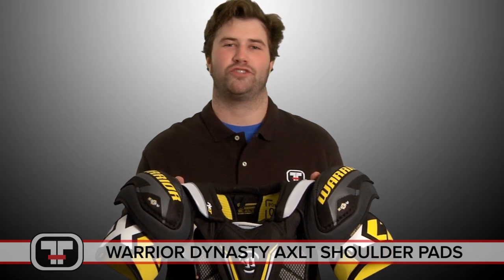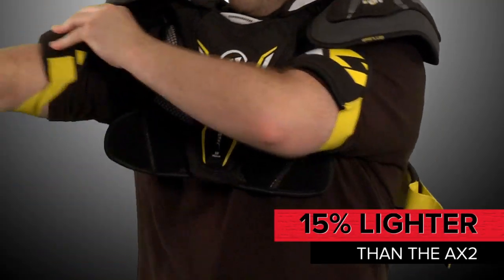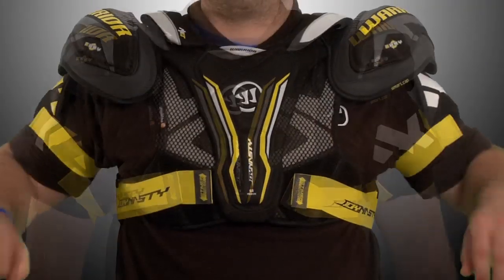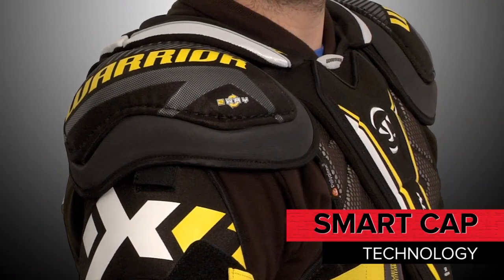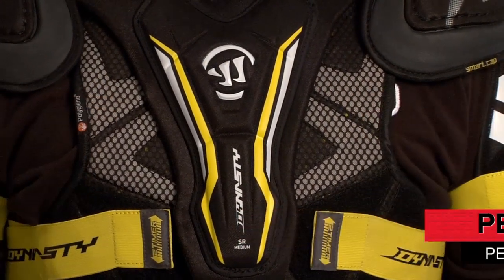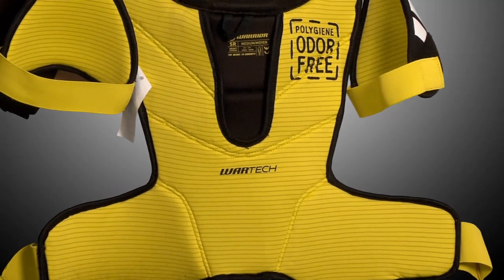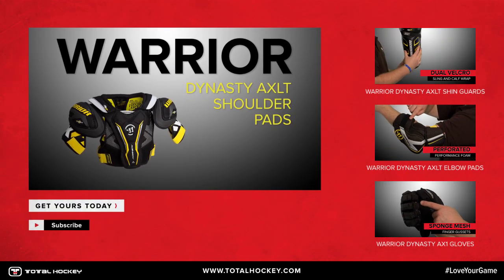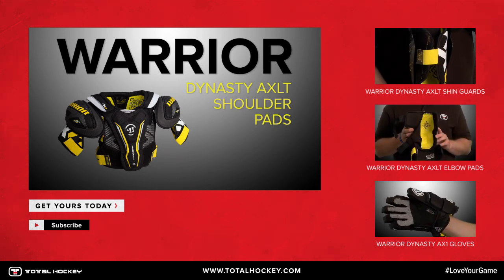Warrior Dynasty AXLT Shoulder Pads